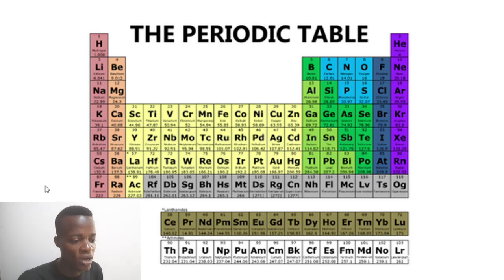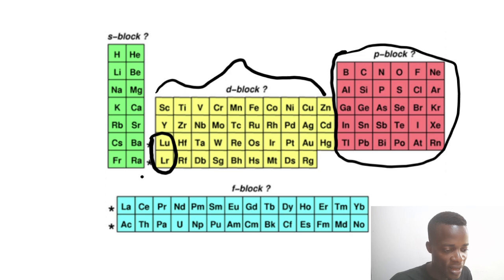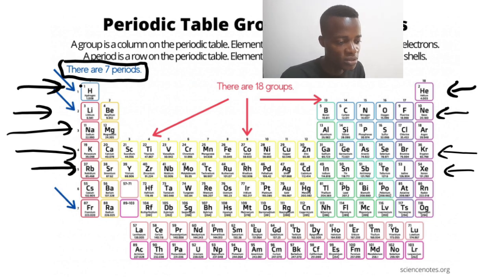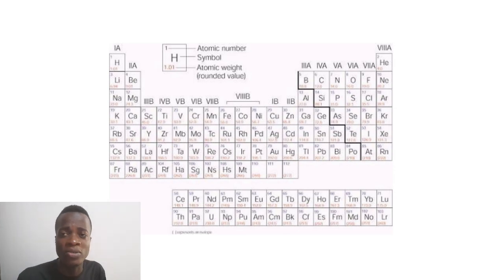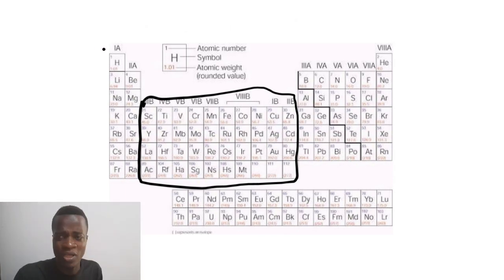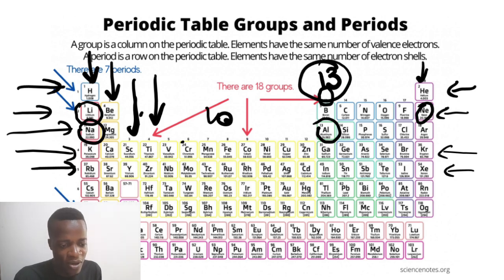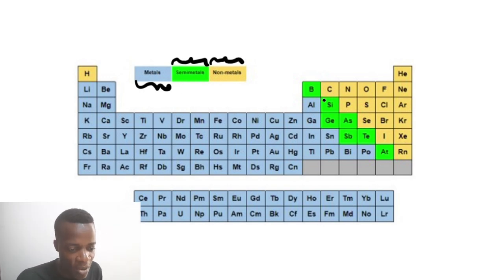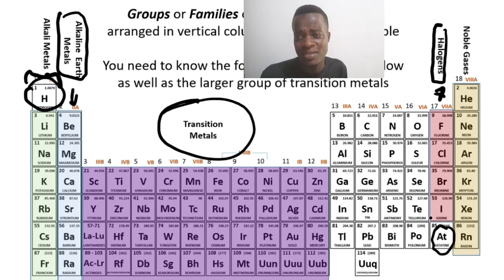Periodic Table: First visit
Let us take you through the basic knowledge you need to have about the periodic table of elements. Sit back and watch this video. In this video, we do not just state them, but explained them in a way that you can retain in your daily life.